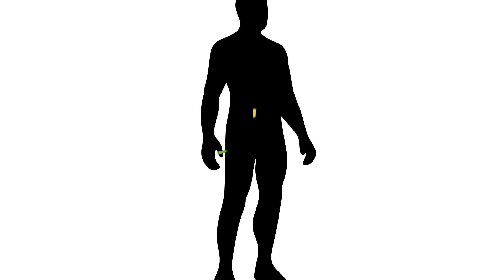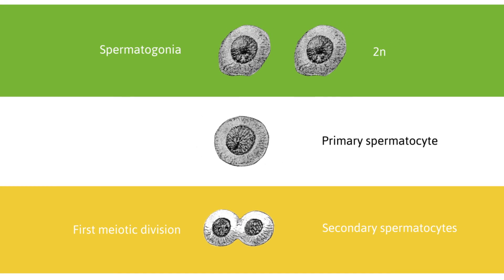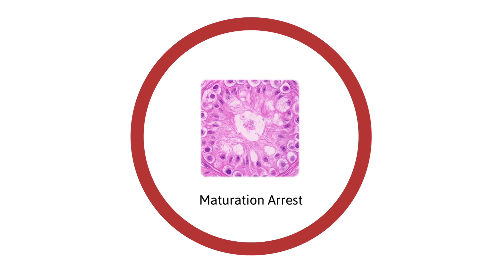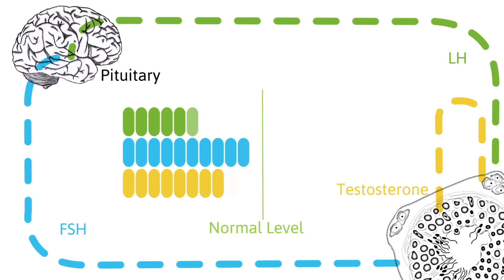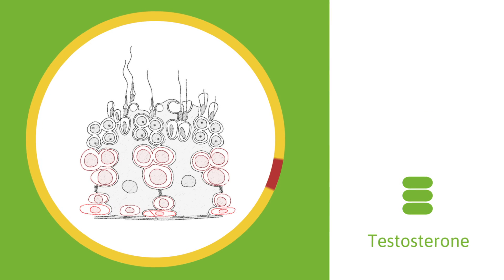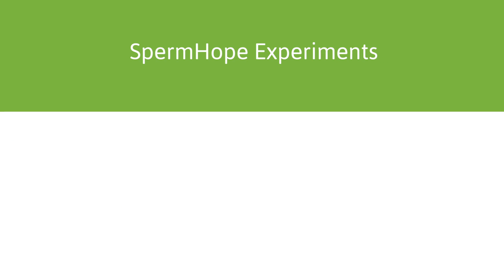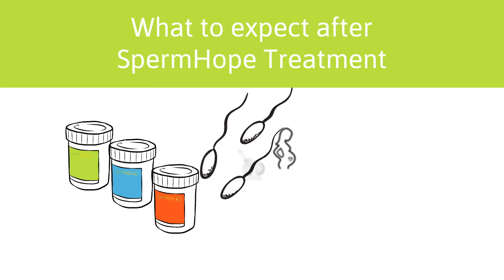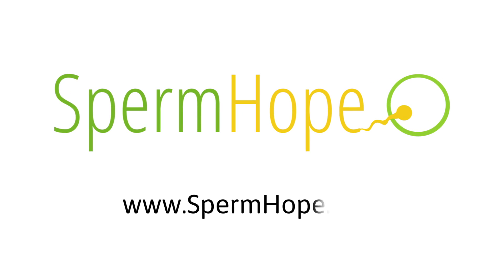Prolistem (SpermHope) for non obstructive azoospermia (primary testicular failure)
Introducing SpermHope (prolistem is our new brand) for non obstructive azoospermia (primary testicular failure )